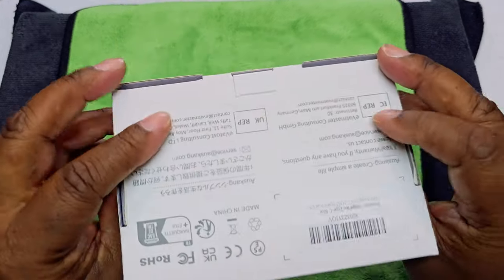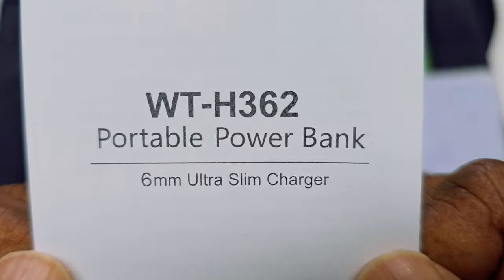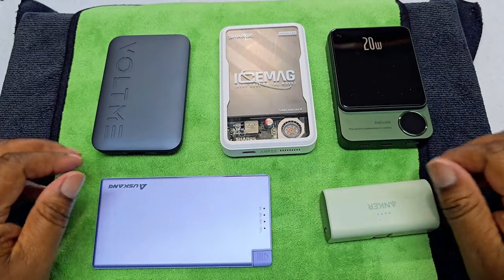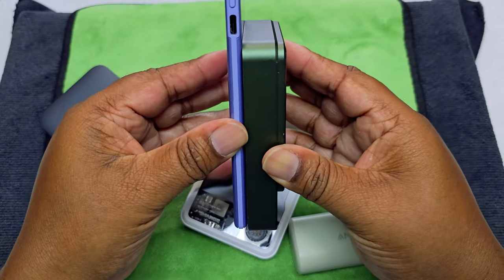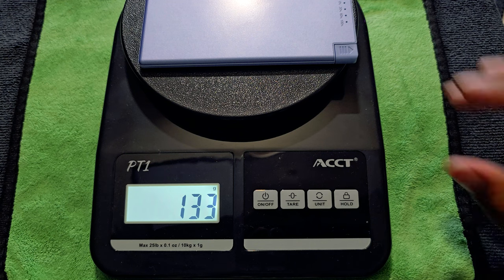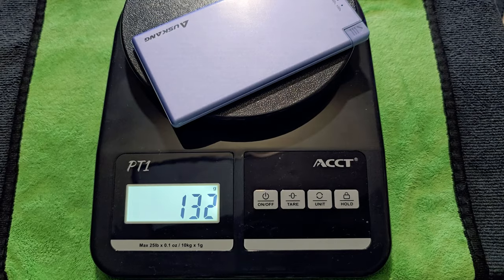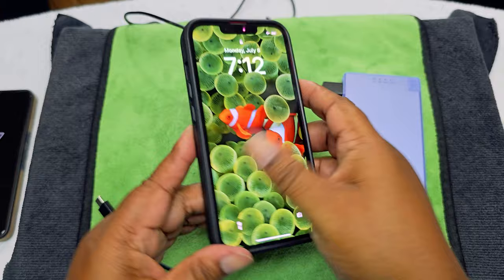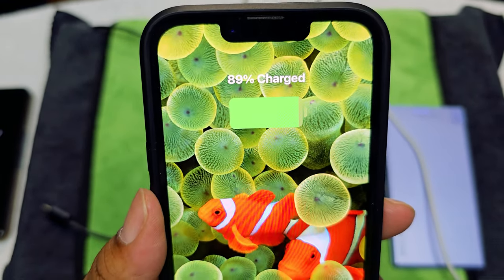Discover The Auskang 5000mah Power Bank: Unboxing And Review!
I Think this just might be the thinnest power Bank of them all, lets Discover The Auskang 5000mah Power Bank: Unboxing And Review!
price $20.99